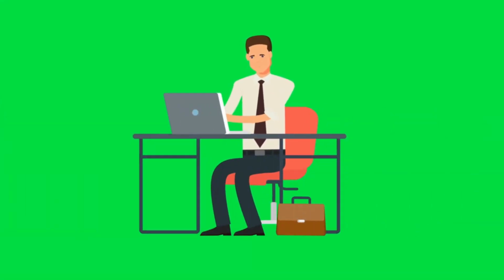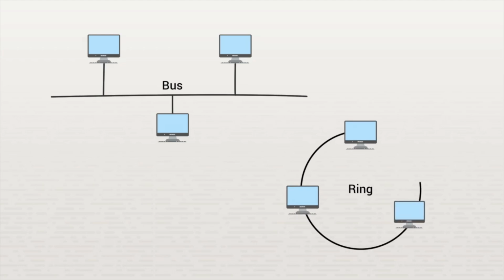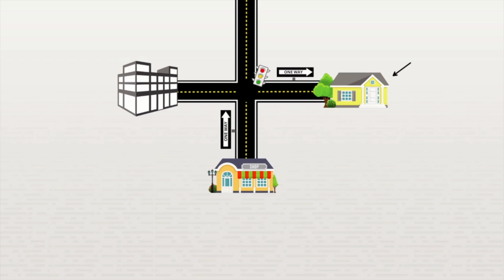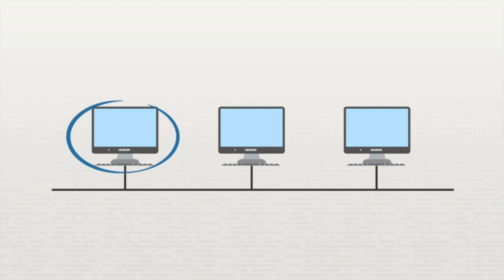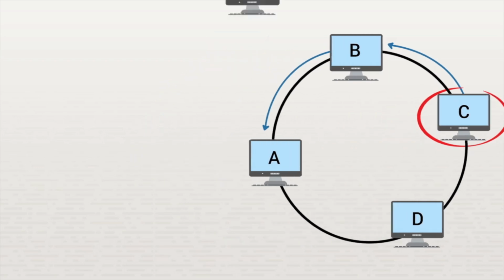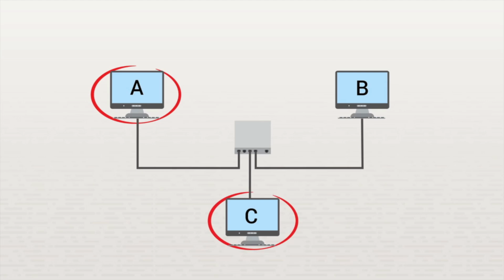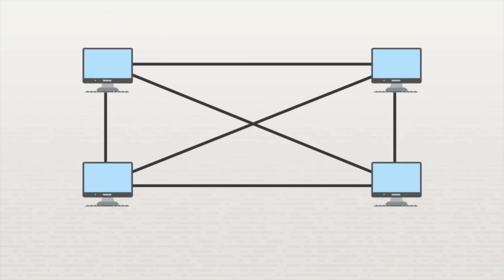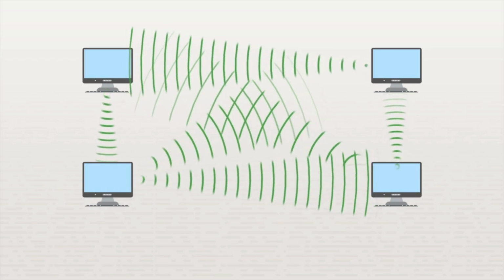Network Topologies (Star, Bus, Ring, Mesh, Ad hoc, Infrastructure, & Wireless Mesh Topology)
In this video we look a what is Network Topology. A clear explanation of network topology and its importance.
Types of Network Topologies: Detailed insights into the various types of network topologies, including Bus, Star, Ring, Mesh, and Hybrid topologies.
Advantages and Disadvantages: A balanced analysis of each topology's strengths and weaknesses, helping you decide the best fit for your needs.
Real-World Applications: Practical examples of where and how these topologies are used in real-world networking scenarios.
Tips for Network Design: Best practices for designing a network topology that meets your specific requirements.